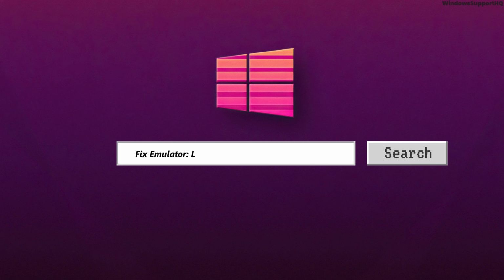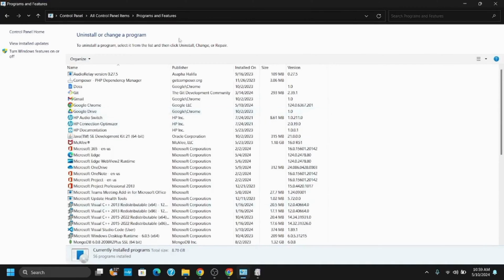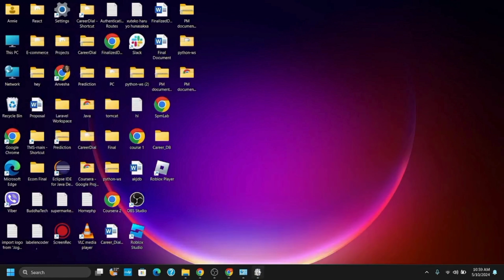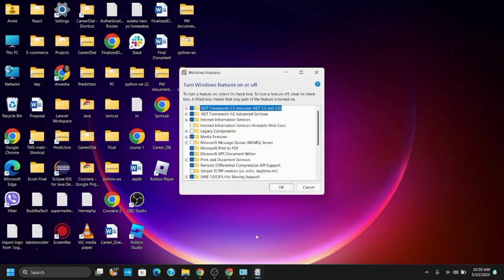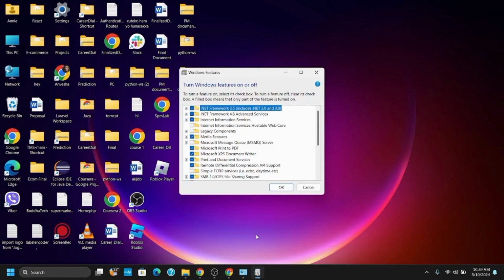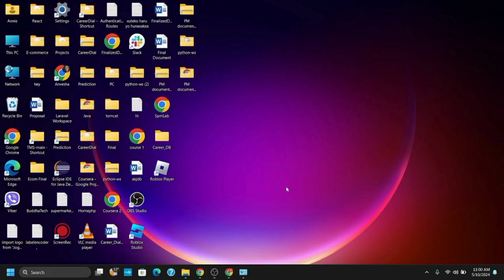Emulator: Ldplayer stuck on 30% , 50%, 94% [Quick Fixed]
Encountering issues with LDPlayer getting stuck on specific percentages? In this quick fix guide for 2024, learn simple methods to potentially resolve LDPlayer being stuck at 30%, 50%, or 94%. Follow these steps to troubleshoot and resolve the issue quickly, allowing you to enjoy smooth emulation on LDPlayer.

In this guide:
0:00 - Introduction
0:15 - Emulator: LDPlayer Stuck on 30%, 50%, 94% [Quick Fix] | Step-by-Step Guide

Discover quick fixes to potentially resolve LDPlayer being stuck at specific percentages in 2024. From adjusting virtualization settings to clearing cache and reinstalling LDPlayer, this guide provides simple methods to ensure smooth emulation on your device.

Get back to gaming without interruptions with this quick fix guide for LDPlayer in 2024!